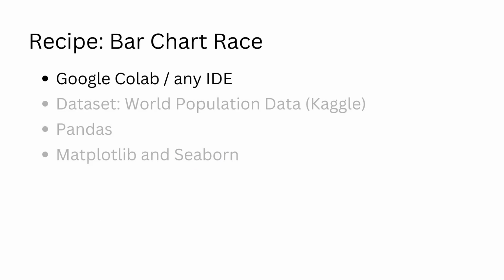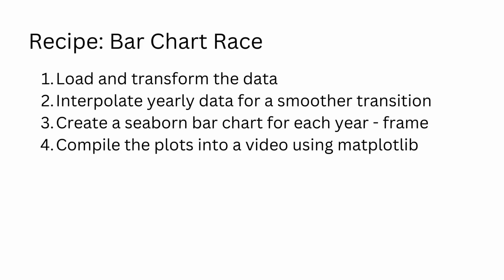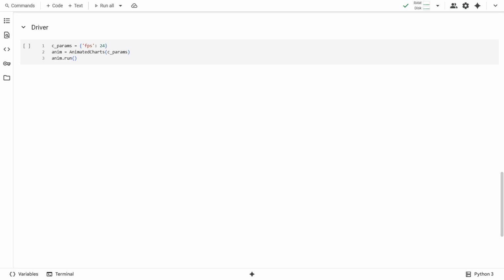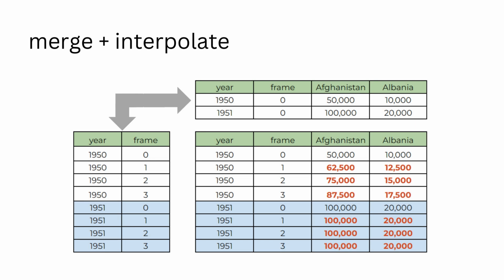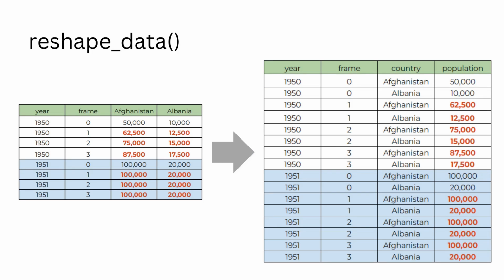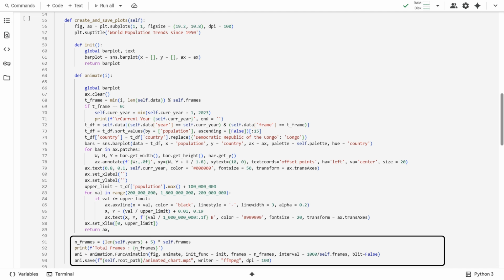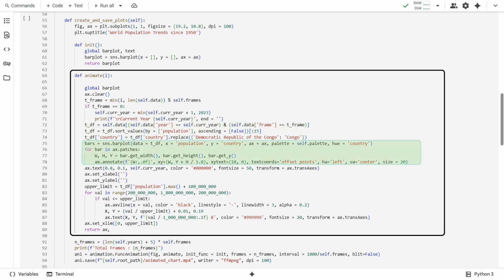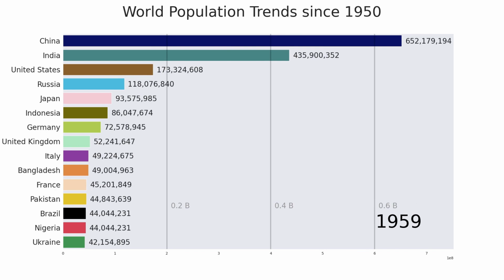How did I build a Bar Chart Race video using Python, Matplotlib and Seaborn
Master Python through Creative Projects! Learn to Build Cool Apps with Step-by-Step Tutorials!

Welcome to the ultimate Python tutorial playlist, where you’ll learn how to build exciting and innovative applications from scratch! Whether you’re a beginner looking to dive into Python or an intermediate developer wanting to expand your skillset, this collection of tutorials is designed to take you through real-world projects that will sharpen your coding abilities and spark your creativity.

In this playlist, we break down complex concepts into easy-to-understand steps, showing you how to create fun and practical applications using Python. From simple games to advanced web and data-driven applications, these tutorials provide a hands-on approach to coding, ensuring that you not only understand the theory behind Python but also how to apply it in real-life scenarios.

Chapters:
00:00:00 - Opening
00:00:07 - Recap
00:01:09 - Approach
00:02:48 - Code Setup
00:04:20 - Code Walkthrough
00:14:33 - Summary